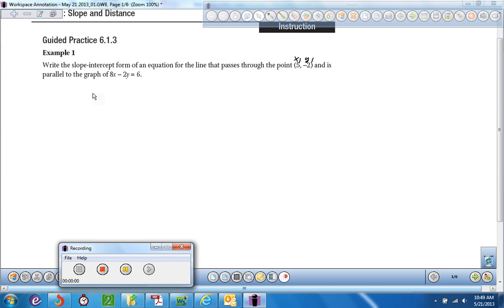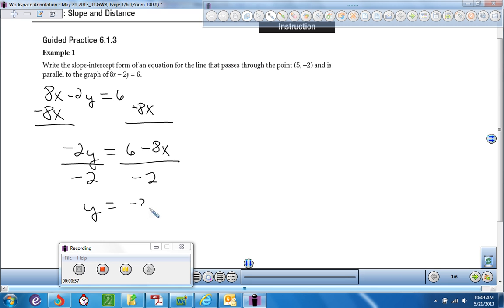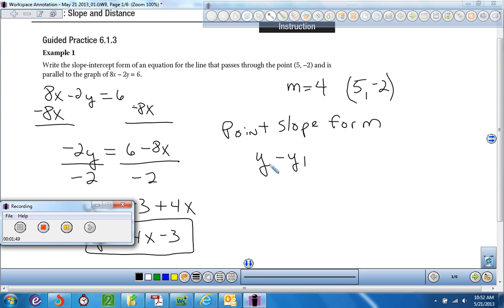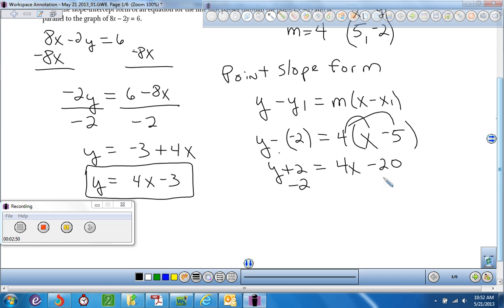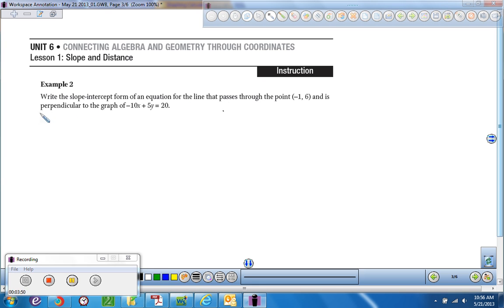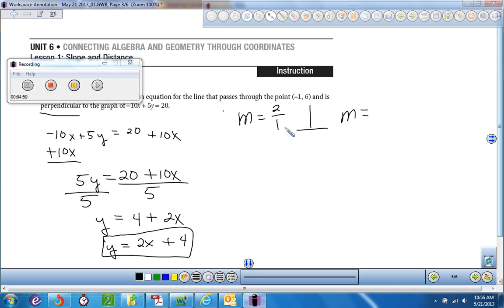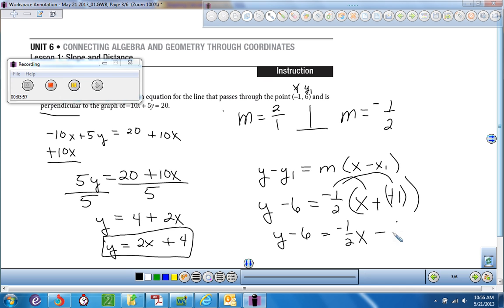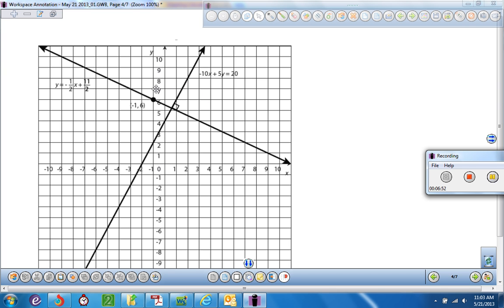GP 61.3 Examples1, 2